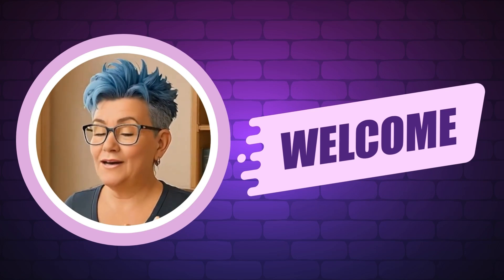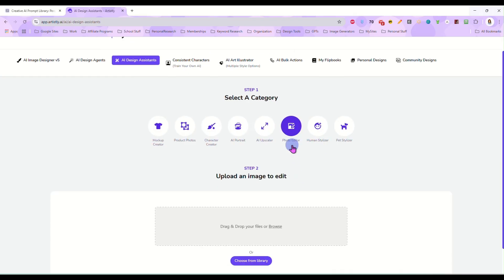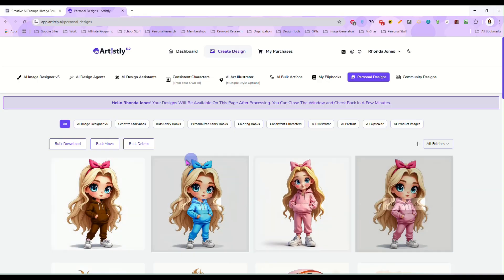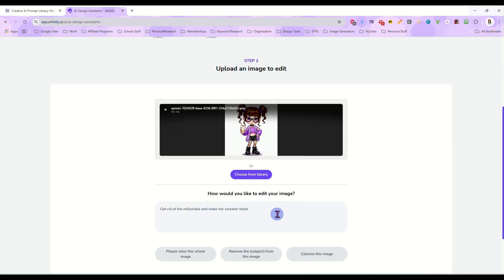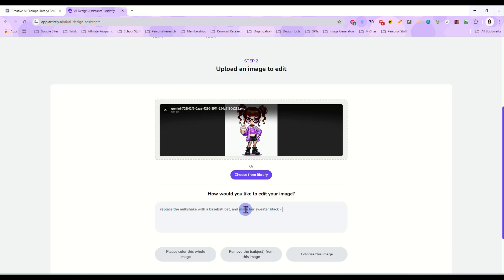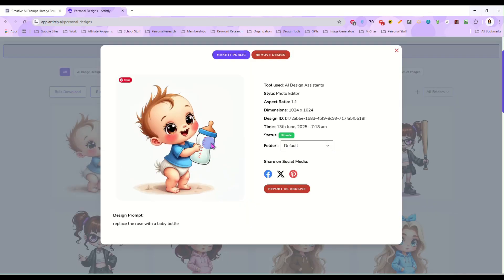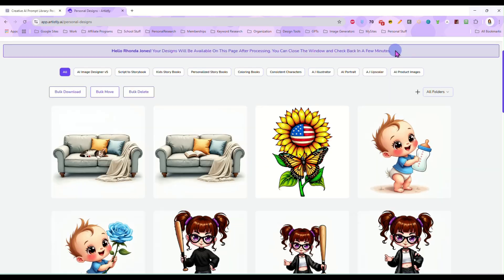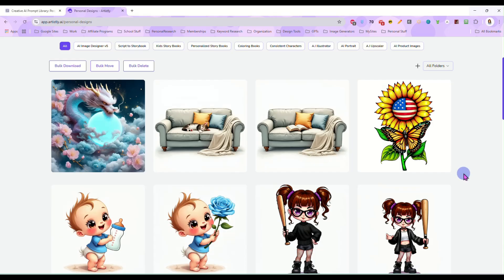One Click, Big Impact: Swap Colors & Objects with Artistly’s Photo Editor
Ever wish you could change a color or swap out an object in your design without starting over from scratch? In this quick tutorial, I’ll show you how to use the Photo Editor tool in Artistly to do exactly that—like replacing a book with a cute kitten or switching out a blanket color to match your new palette. Same cozy vibe, totally different look!